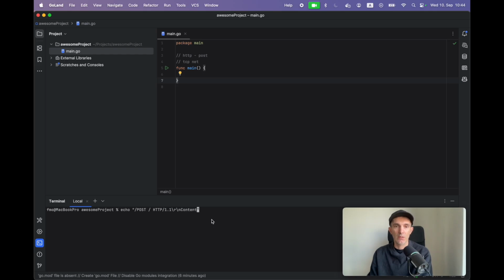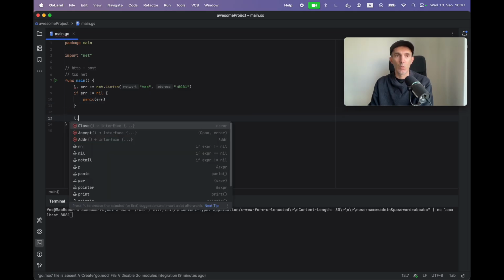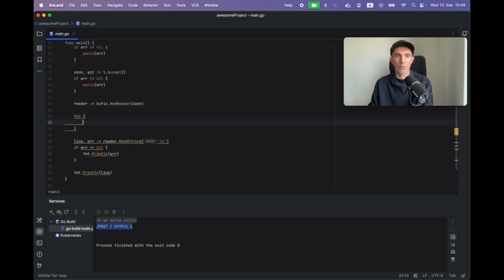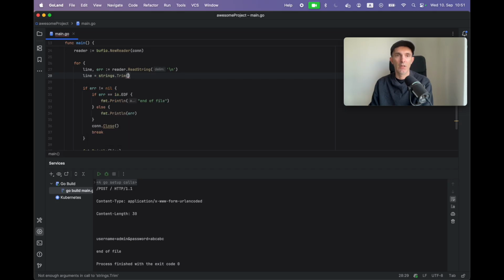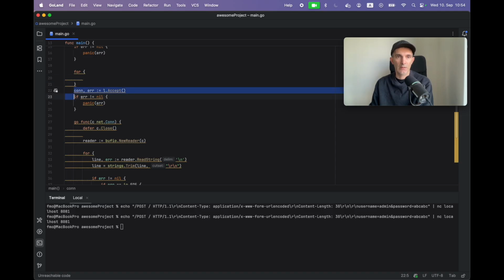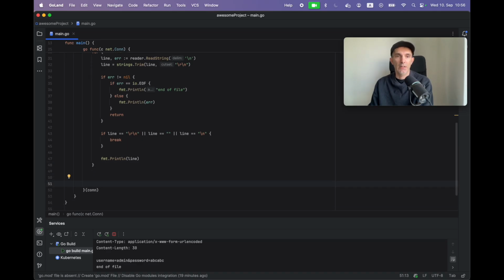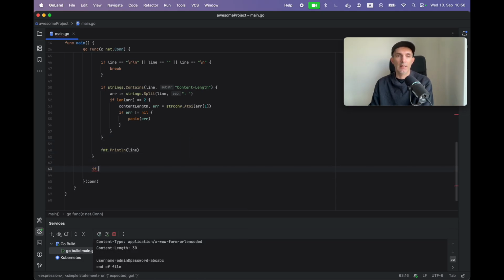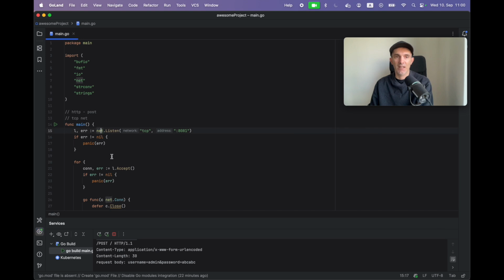Build a Simple HTTP Server From Scratch in Go (TCP + POST Request Handling)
In this video, we build a minimal HTTP server from scratch using pure Go’s net and bufio packages — no frameworks, no shortcuts. 🚀

You’ll learn how to:

Accept TCP connections with net.Listen

Parse HTTP headers line by line

Handle the Content-Length header

Read and print the POST request body

This is a great way to understand what’s happening under the hood of HTTP servers before using higher-level libraries.